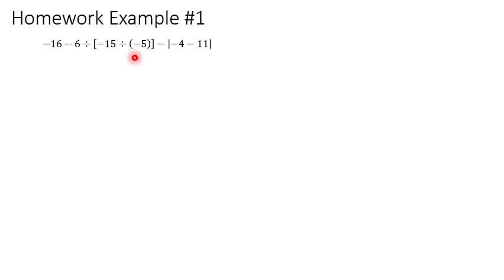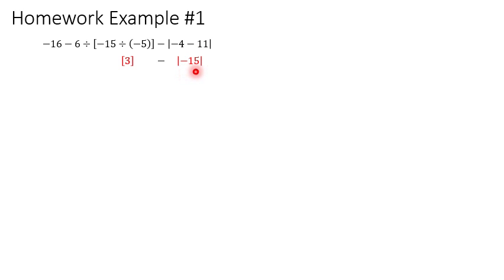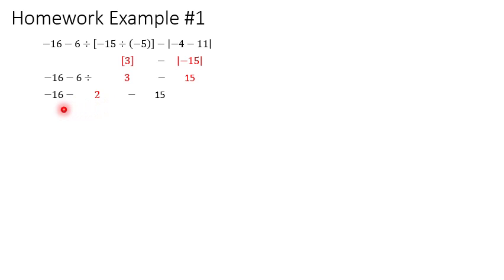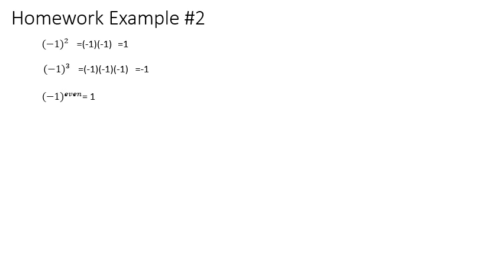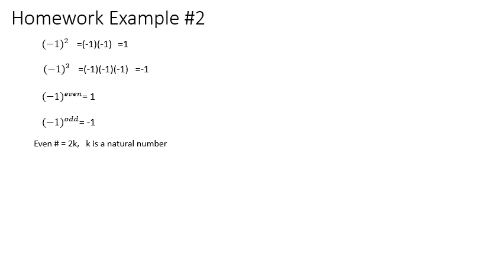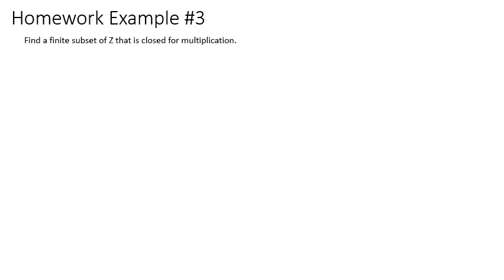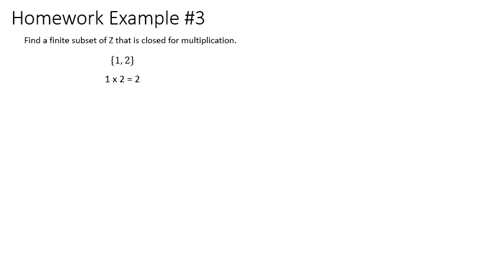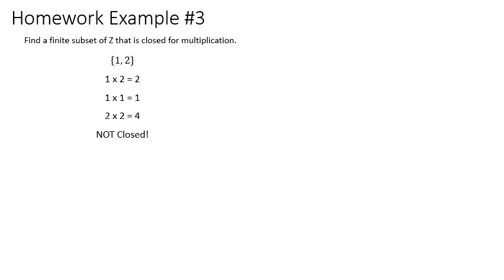Sec 5.3 Homework Helps & Insights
LSCM 1325 Sec. 5.3 Homework Helps & Insights by Lisa Baker